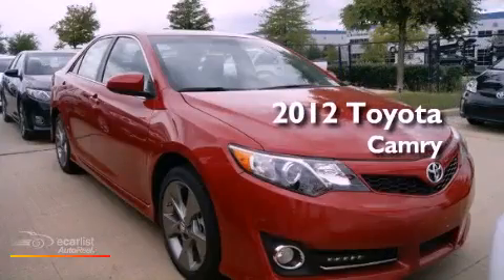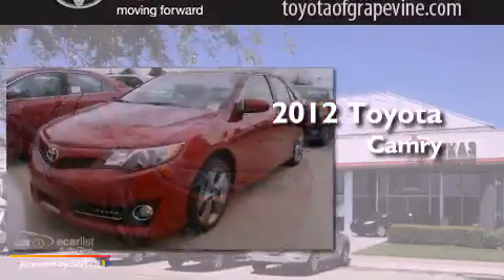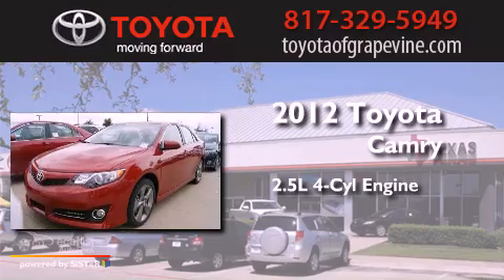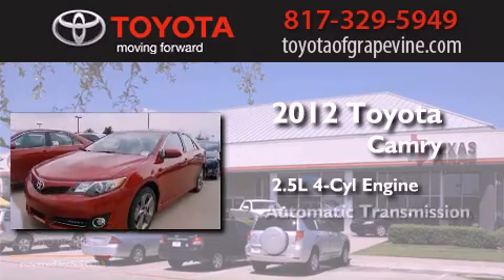2012 Toyota Camry Grapevine TX 76051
Year : 2012
 Make : Toyota
 Model : Camry
 Engine : 2.5L DOHC VVT-i 16-valve I4 engine
 Trans . : Automatic
 Exterior : Red
 Miles : 4
 Interior : -

 801 State Hwy. 114 East